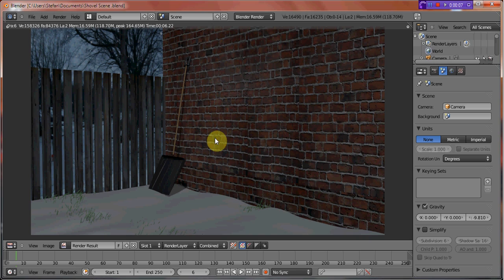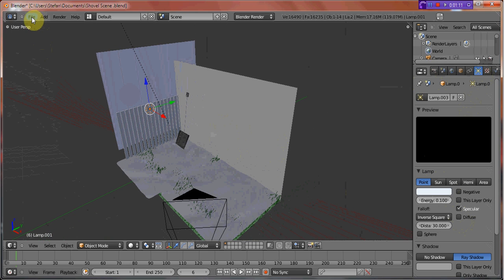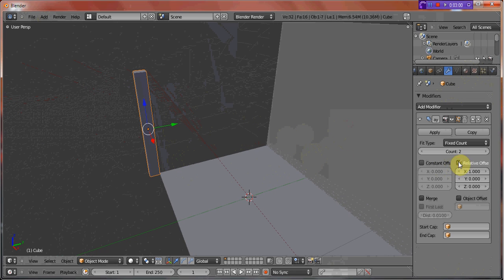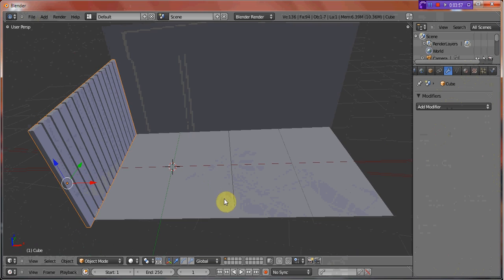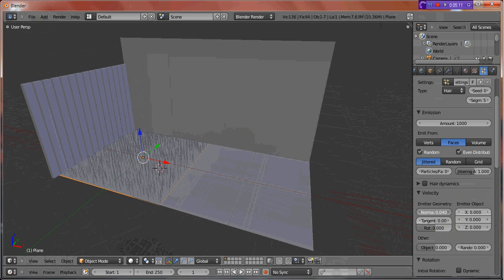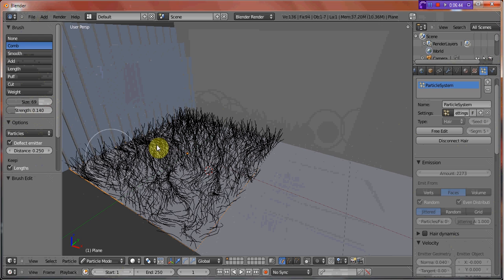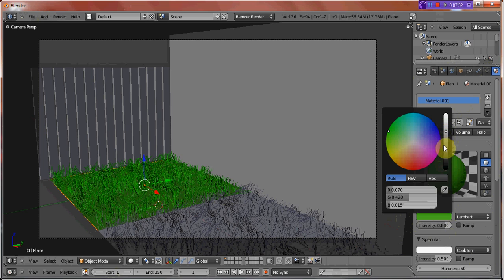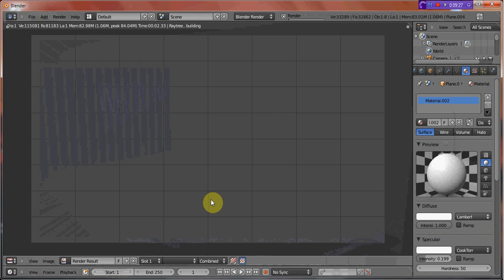BLENDER 2.5 TUTORIAL- How to Make a Shovel (Part 2)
This part of the tutorial look after the modeling and textureing part of the scene. Let us know if there are any tutorials we could provide for you!